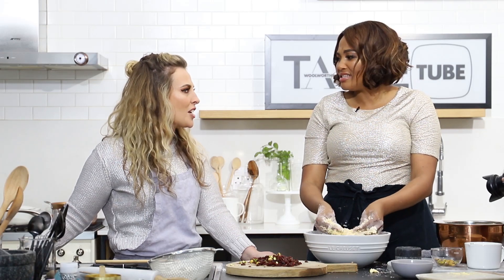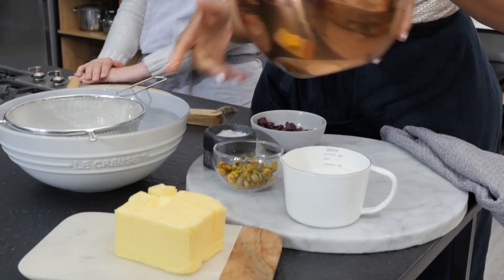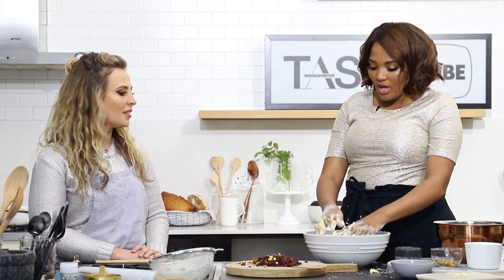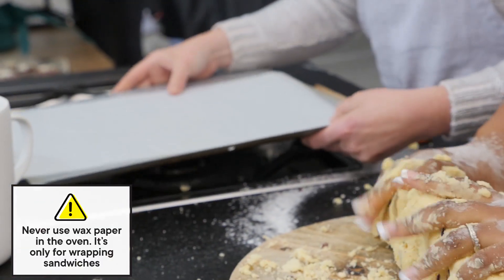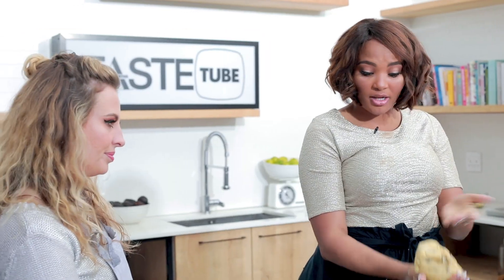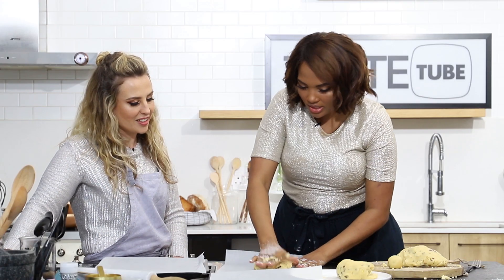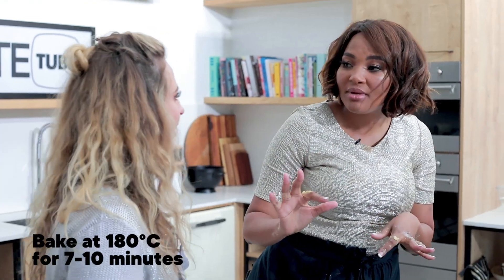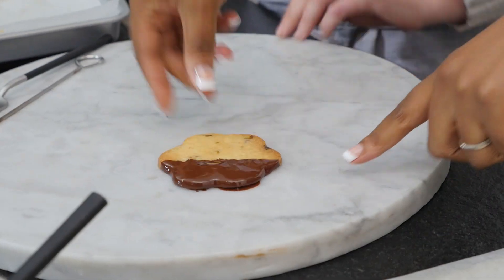Siba’s cranberry-and-pistachio nut cookies | Woolworths TASTE Magazine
Do you know the difference between a biscuit and a cookie? Celebrity chef Siba Mtongana and TASTE food editor discuss the difference - and whip up a batch of both!

ABOUT WOOLWORTHS TASTE MAGAZINE & TASTETUBE
Woolworths TASTE Magazine brings you great recipes, genius cooking tips, simple weeknight meal solutions and general cooking advice, in print and online.

TASTETube is TASTE Magazine’s dedicated food video channel. Watch TASTE cooks, special guests and food editors and directors in action every week. Expect behind-the-scenes honesty, kitchen fails, and advice that could change the way you cook. We’ll show you how to make anything in the kitchen, from making toast (s’trues bob!) to spatchcocking a turkey.